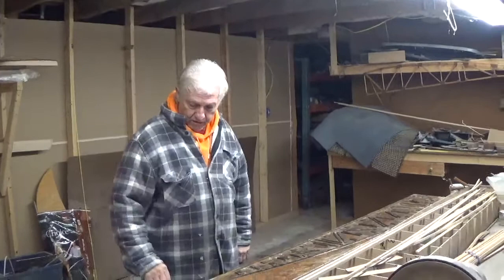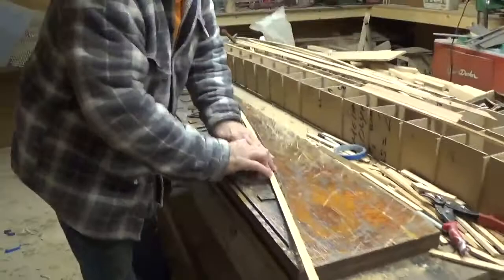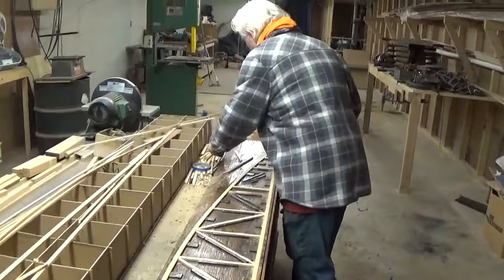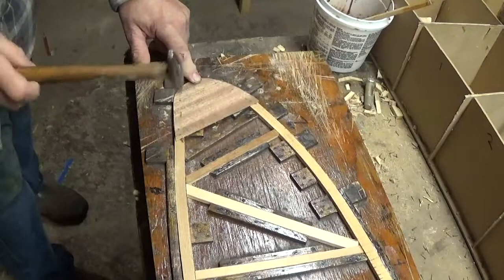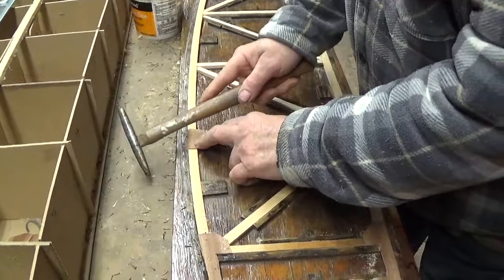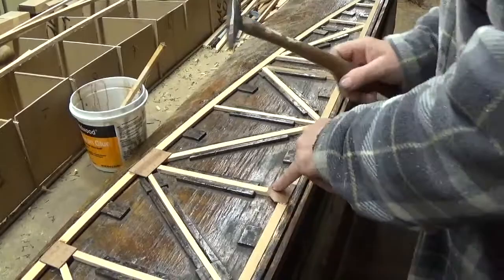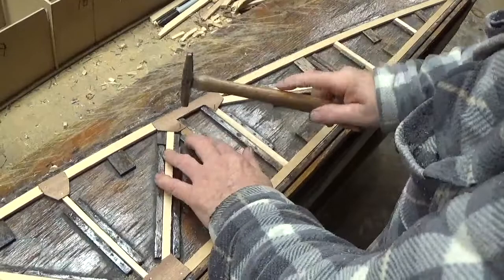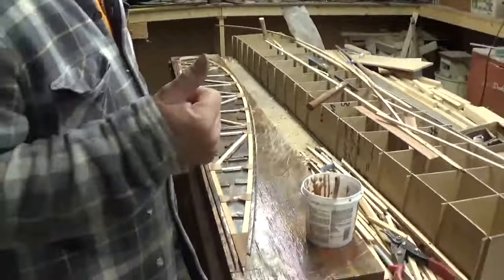Building a Wing Rib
John demonstrates how to build a wooden wing rib.
His wing-rib building technique has evolved after building multiple sets of wings over the years. He has figured out which steps can be eliminated in order to save time and energy!

This particular wing rib is for the 1926 Ryan M-2 he is currently restoring.
More about the M-2 will be shown in another video in the next few days.

... and yes, he DID misalign the buttons when he grabbed his fleece jacket and headed out into the rain to get to the shop that morning!  LOL